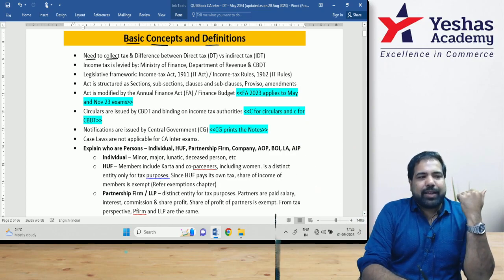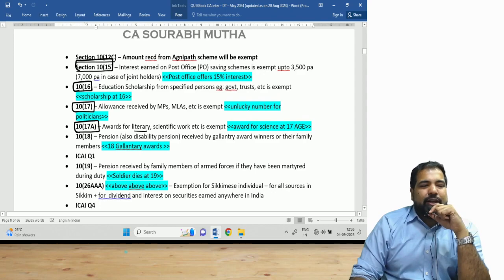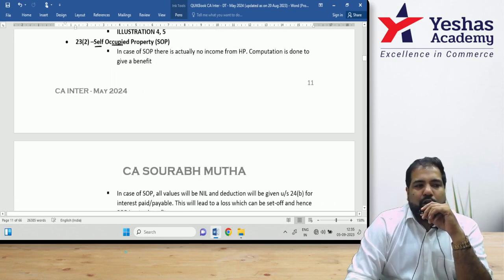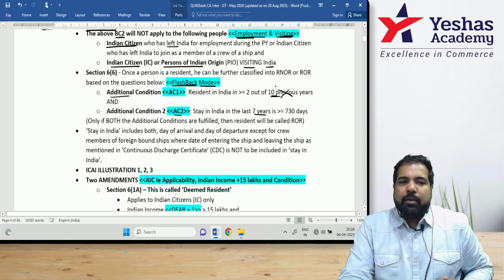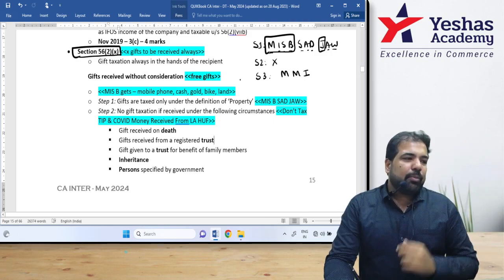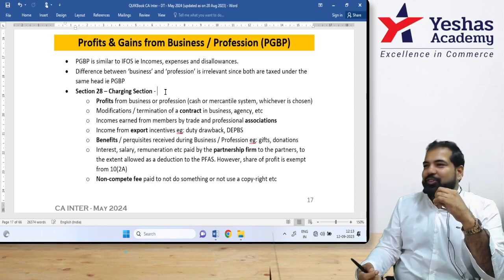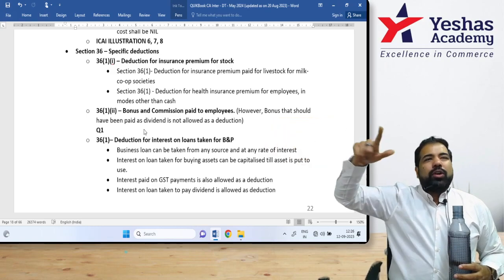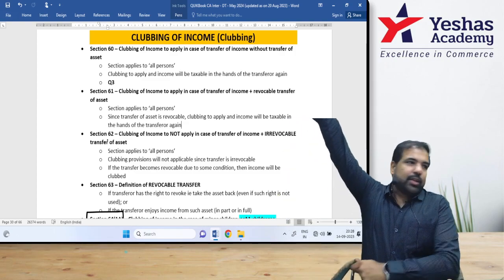HOW TO REVISE DT FAST I PART 1 - CA INTER I May 24 I NEW COURSE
Get in touch with CA SOURABH MUTHA on Instagram: ca.sourabhmutha